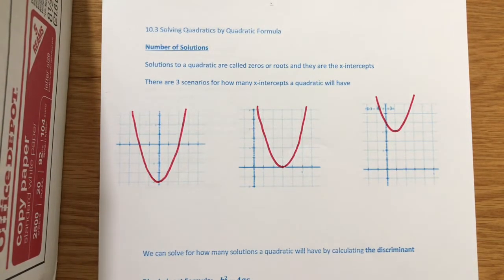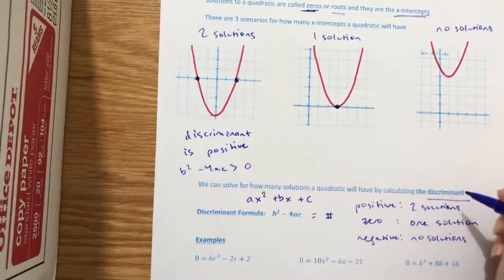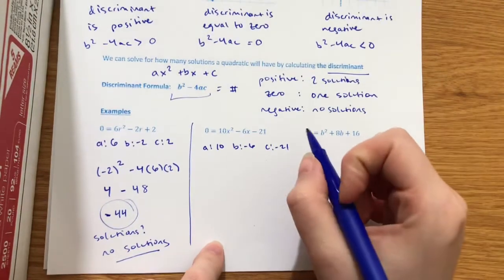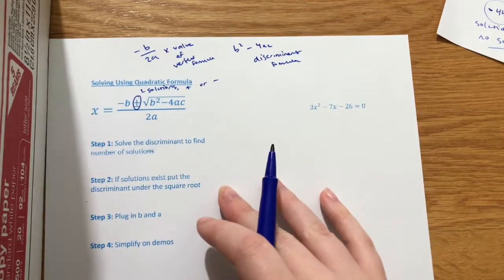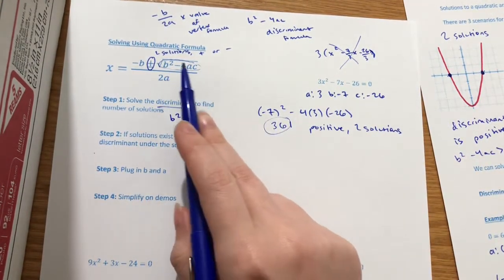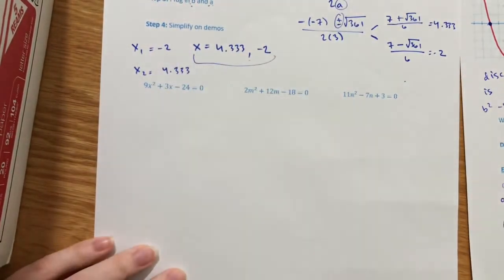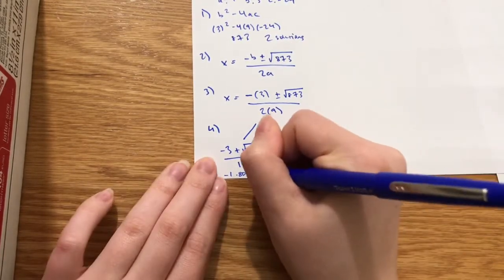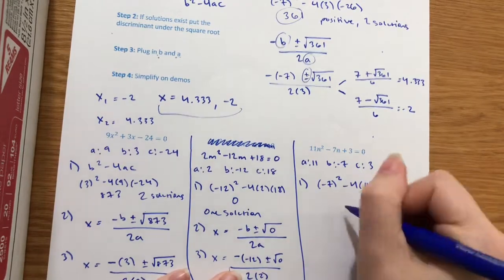Algebra 1 10.3 Solving Quadratics by Quadratic Formula